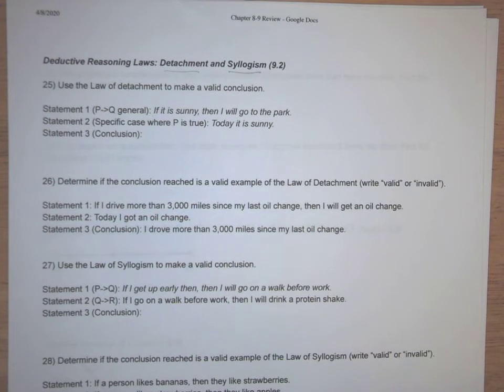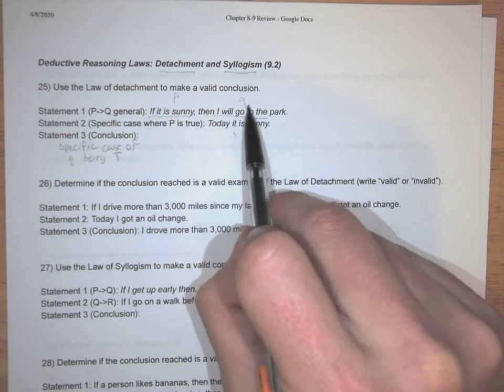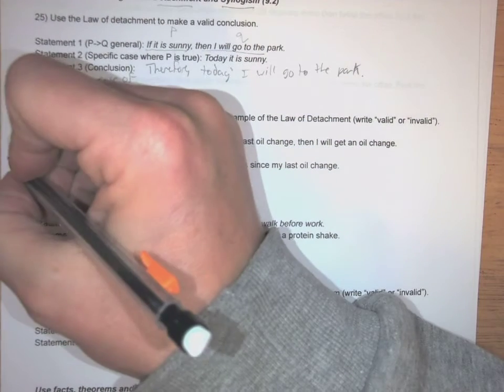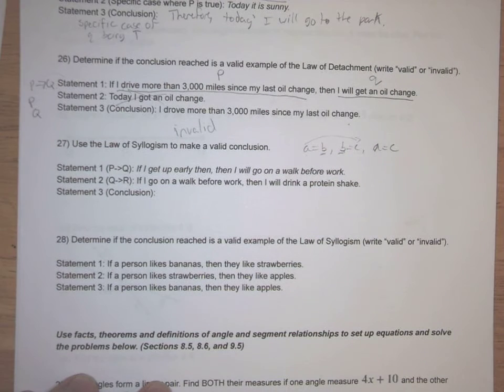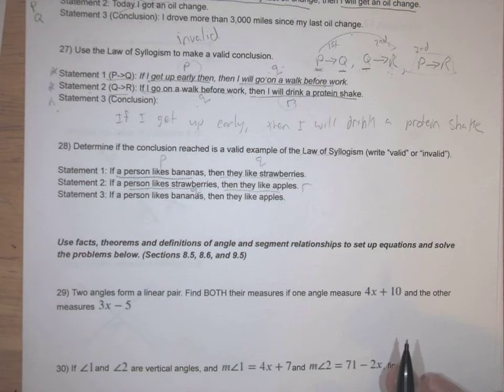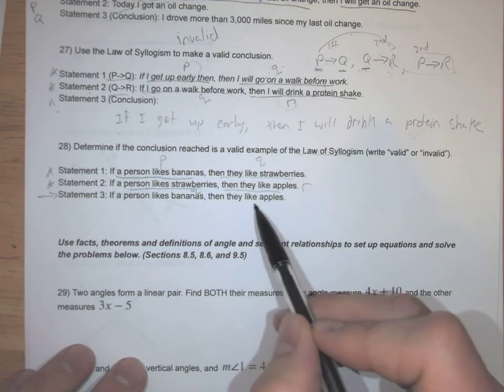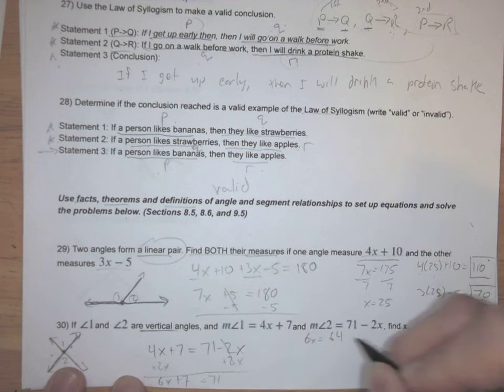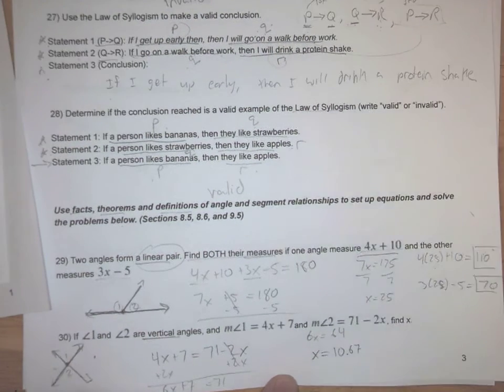Chapter 8-9 Review pg 3